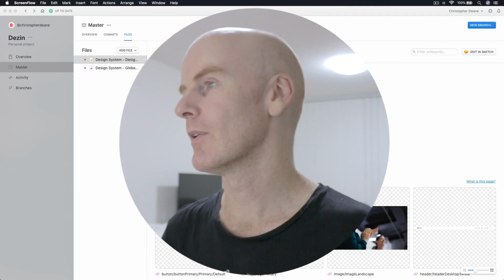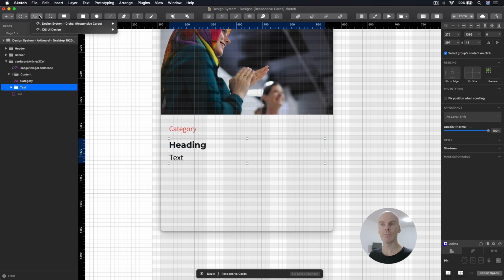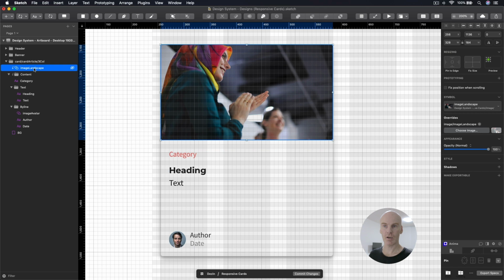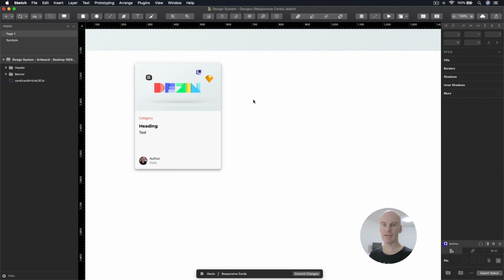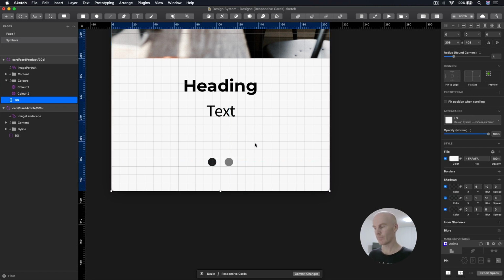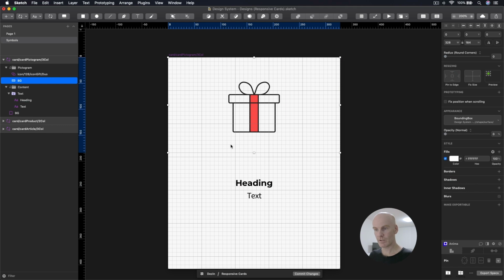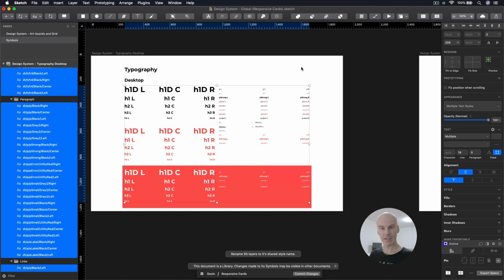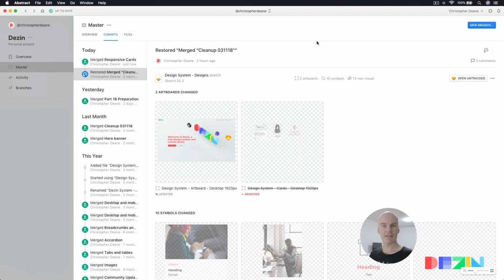Design Systems, part 18: Responsive cards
This time we create 3 responsive cards that you can use for a blog, an e-commerce site and a way of displaying a pictogram with some text.

Sketch file and library created in this tutorial:
- Rename to "Design System - Global"
- Rename to "Design System - Designs"